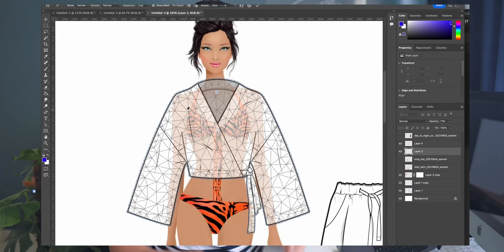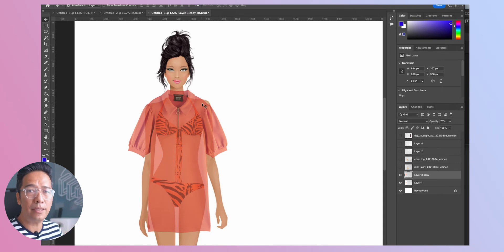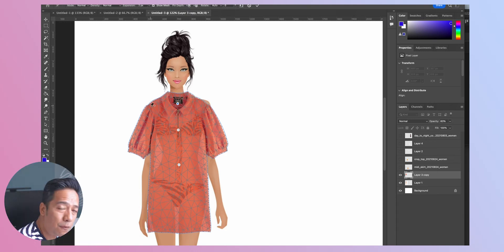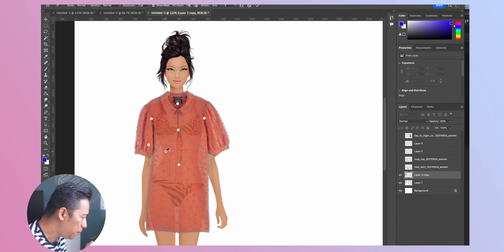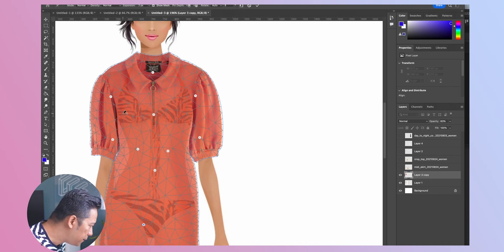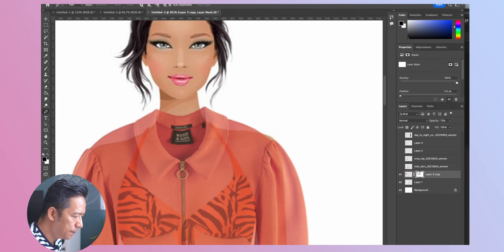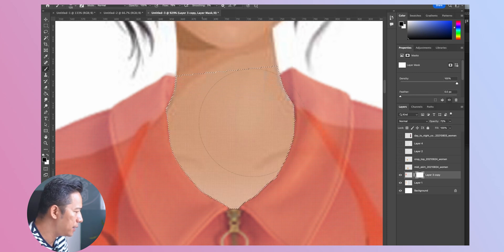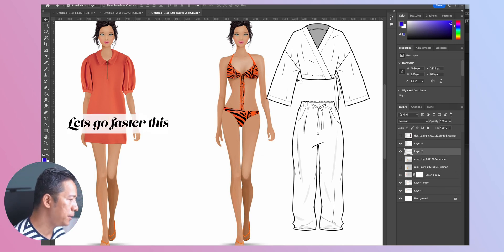Puppet Warp for Fashion - Adobe Photoshop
This is a photoshop tool every Fashion Designer must know. The art is about draping a garment onto a Croqui or a body figure.

🎥  EQUIPMENTS
Lens All time Prime 16mm
M1 Pro Macbook
Wireless Mic
Condenser Mic